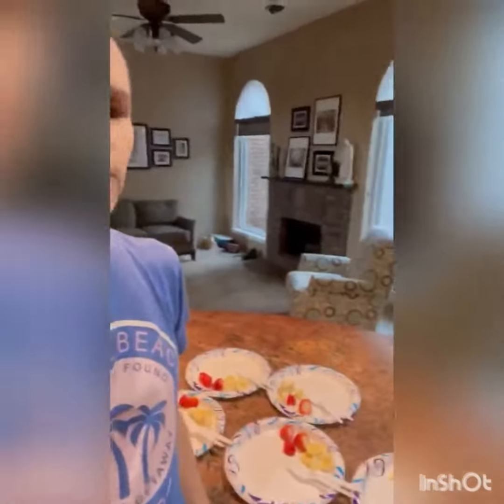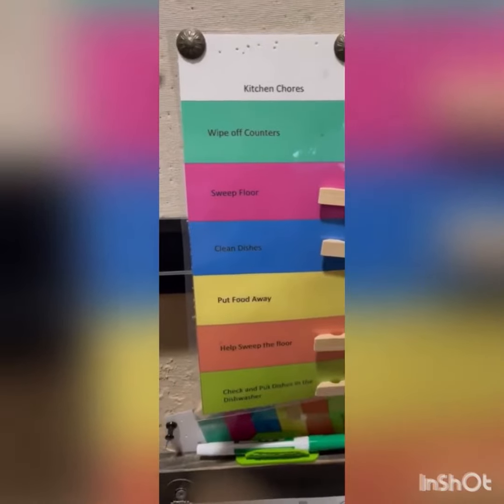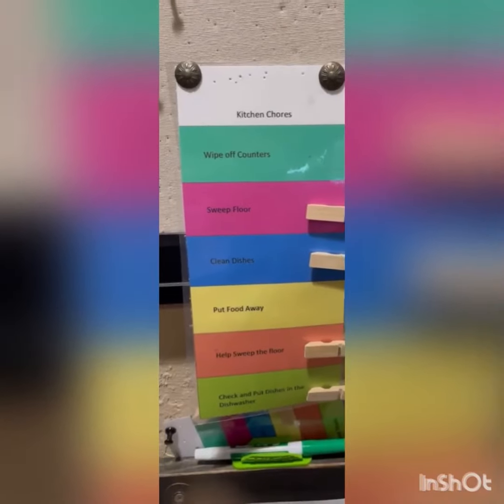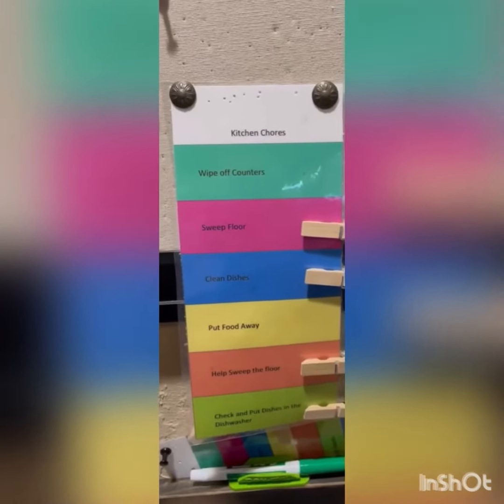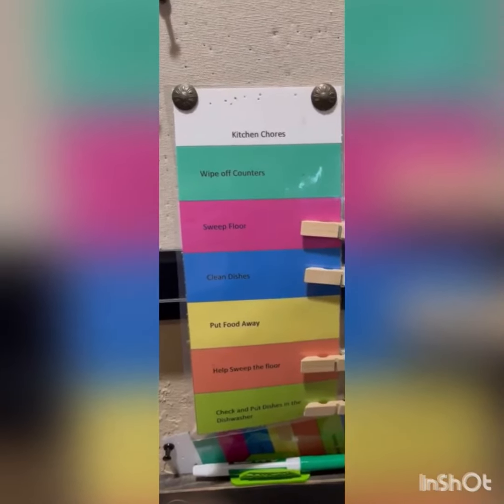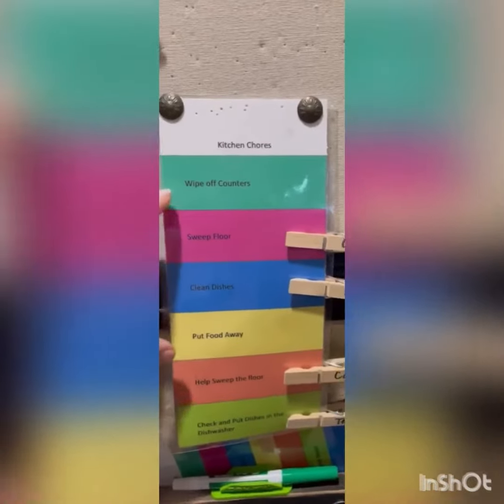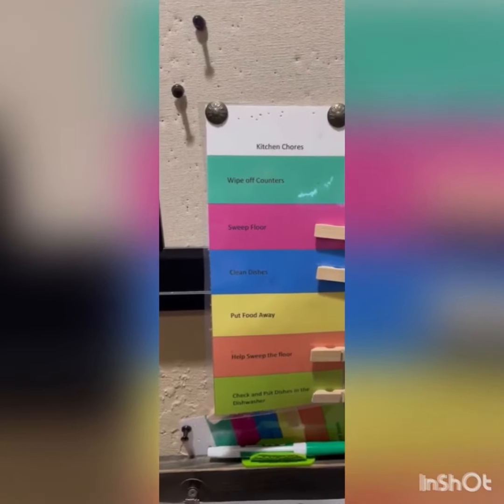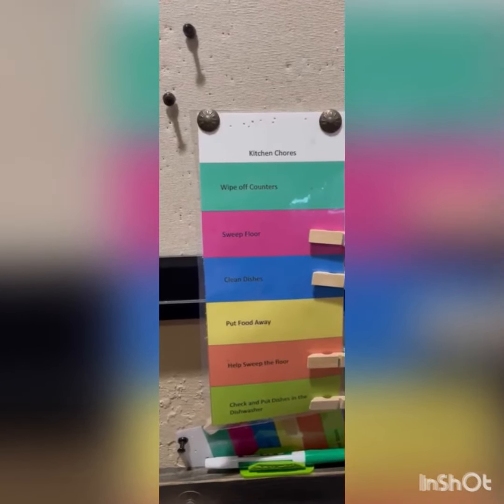Dinner Timesaver Hacks